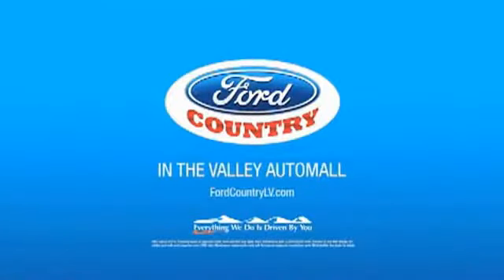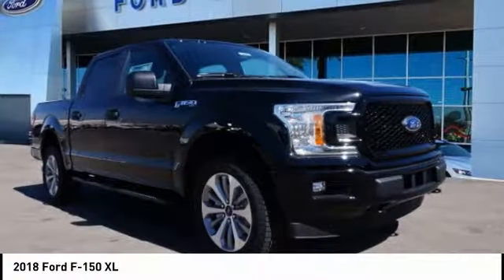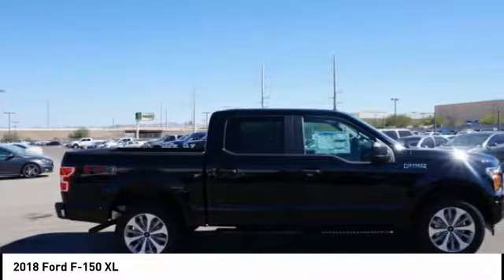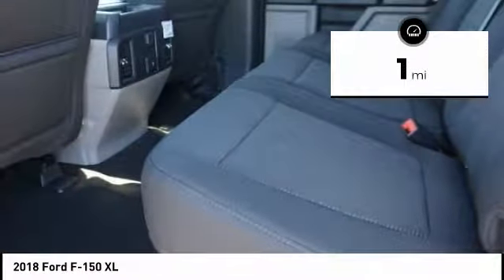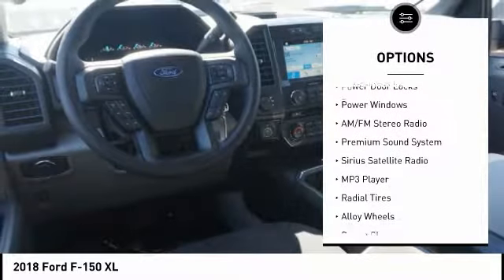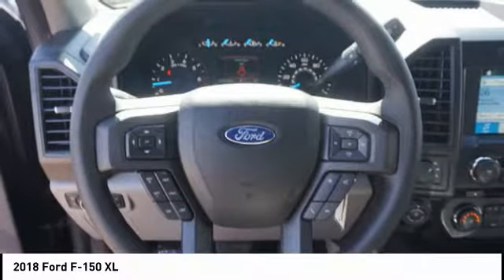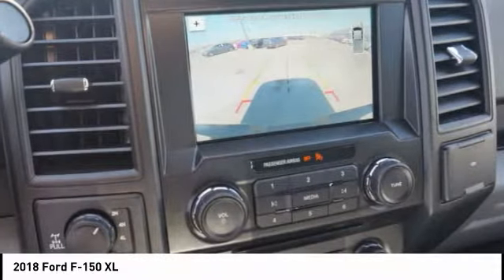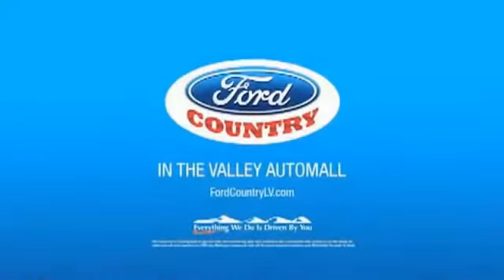2018 Ford F-150 Henderson NV 58685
2018 Ford F-150 XL

Shadow Black 2018 Ford F-150 XL 4WD 10-Speed EcoBoost 3.5L V6 GTDi DOHC 24V Twin Turbocharged 4WD.#1 Ford Certified Pre-Owned Dealer in Nevada.Come on down and see us here at Ford Country! Price includes: $500 - Retail Customer Cash. Exp. 01/02/2018, $1,250 - Bonus Customer Cash. Exp. 01/02/2018